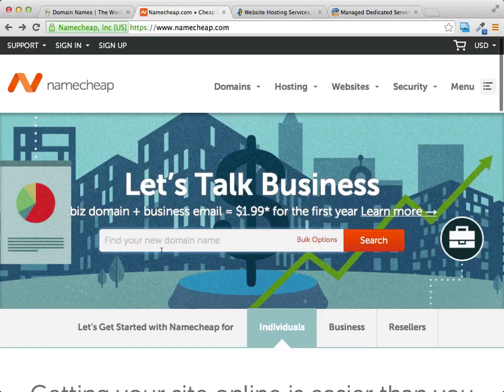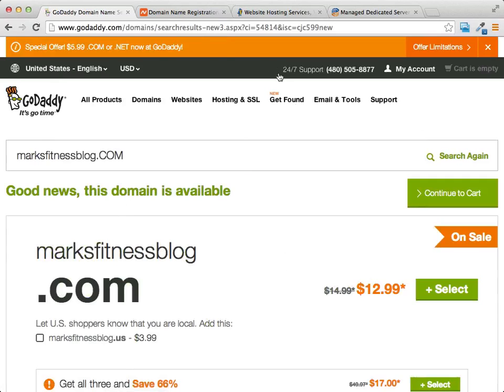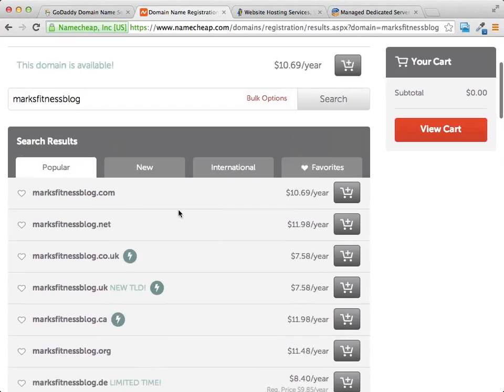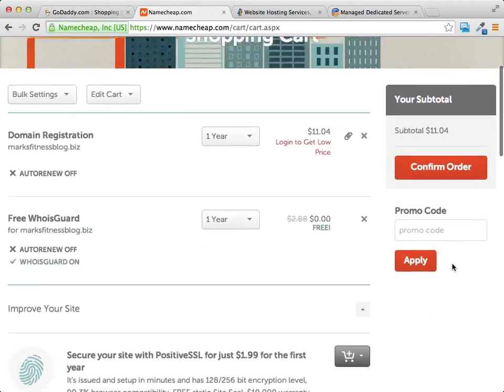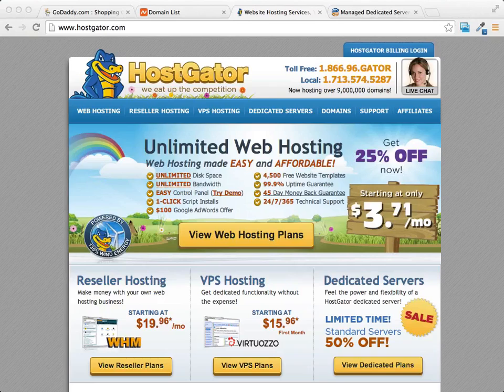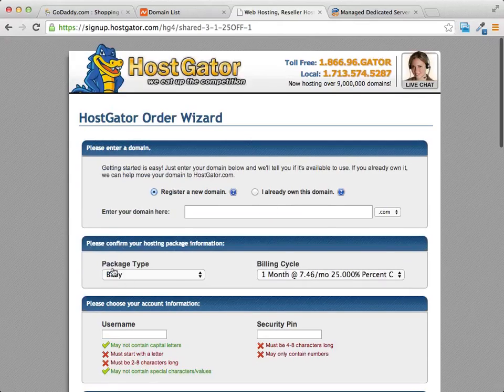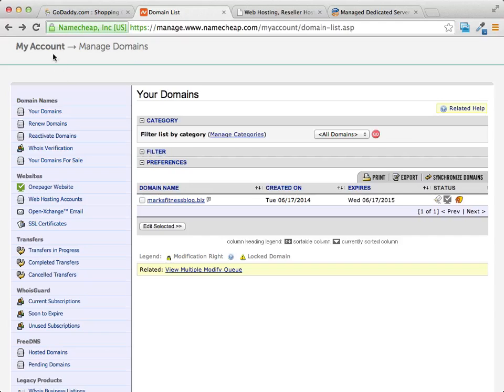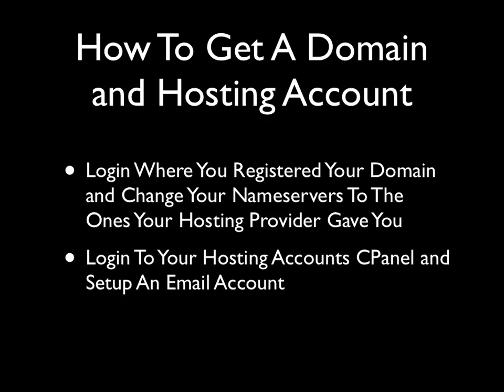Blogging For Beginner # 4/7 - How To Get A Domain and Hosting Account